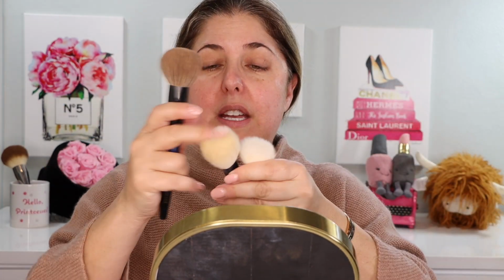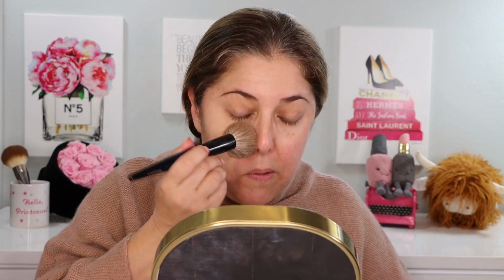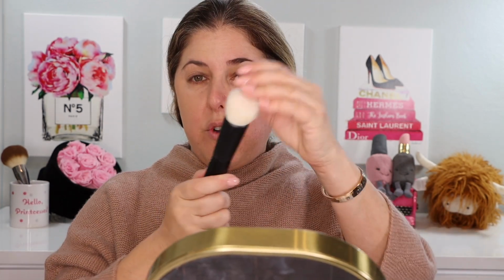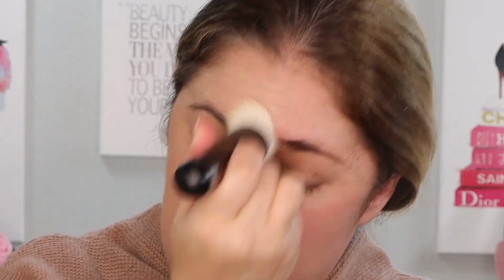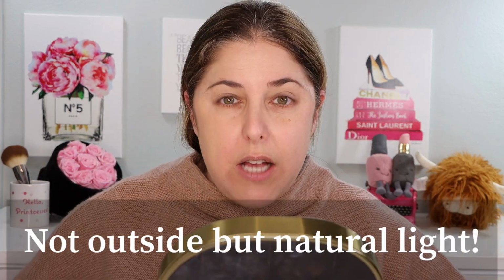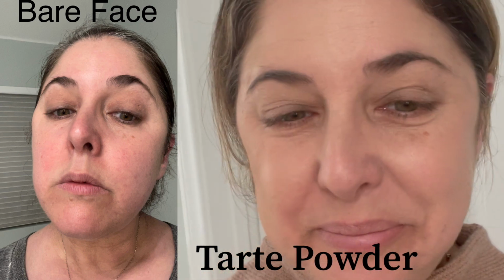NEW Tarte Amazonian Clay GEM POWDER Foundation!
Hello PRINTcesses!

**Excited to take a look at the NEW Tarte Amazonian Clay GEM POWDER Foundation!**

👍 Send Me Items:
4712 E. 2nd Street # 546

👇Products Mentioned👇

Tarte Amazonian Clay Gem Powder Foundation in shade 20 N Light Neutral

Lancome Teint Idole Concealer in shades 215 Buff Neutral and 260 Bisque Neutral

Artist Couture Mini Nudes Supreme The Quickie

Pat McGrath Permagel Eyeliner in Shade

Scott Barnes XXL Mascara

Patrick Ta Blush Palette

Rare Beauty Warm Wishes Effortless Bronzer Sticks in Power Boost

Rephr Brushes!

On set:

Get $25 off, using code: notfitforprintbeauty25

My foundation matches for your reference:
Surratt 6